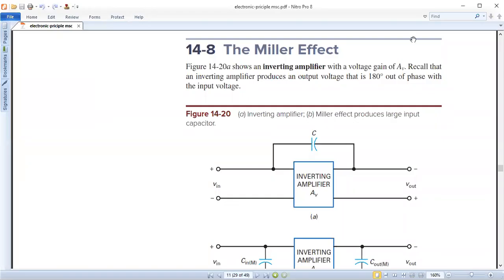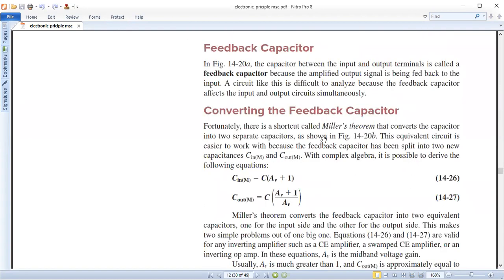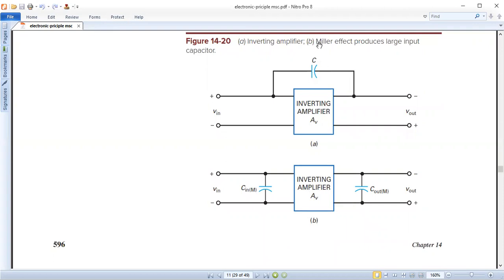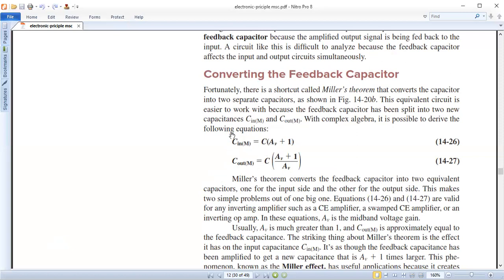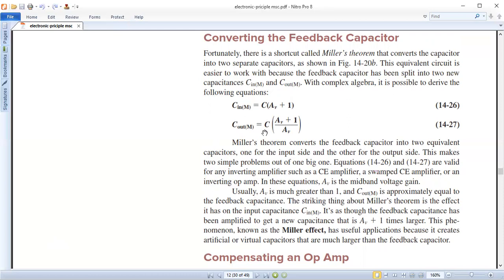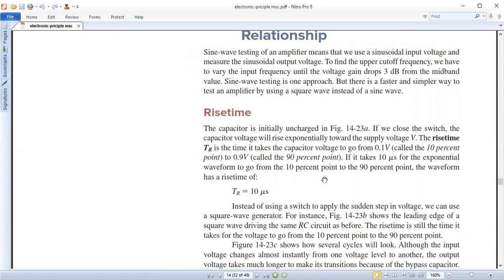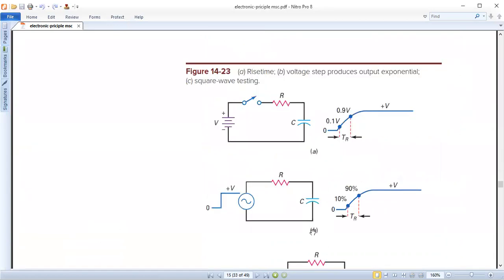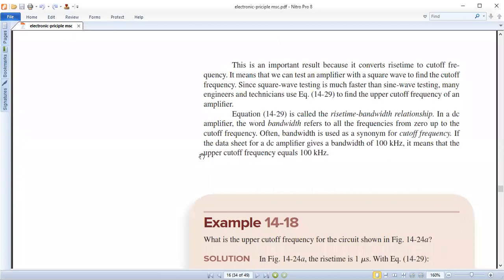Miller effects rise time bandwidth relations